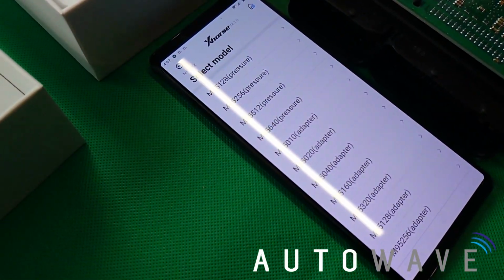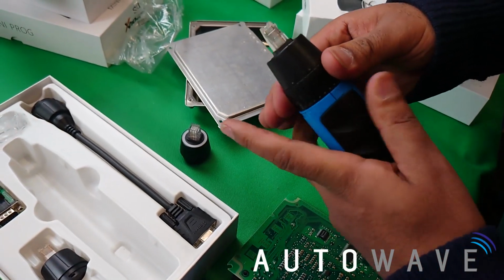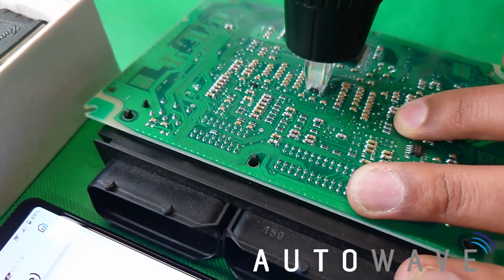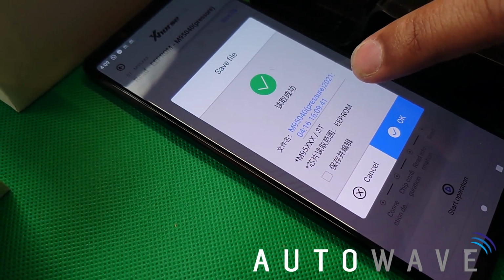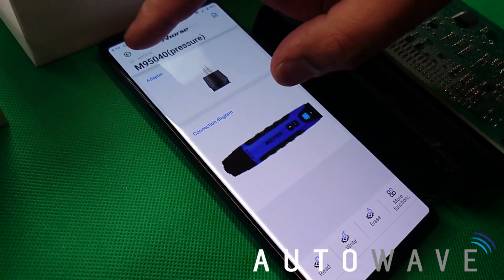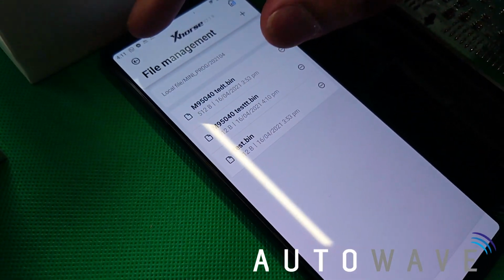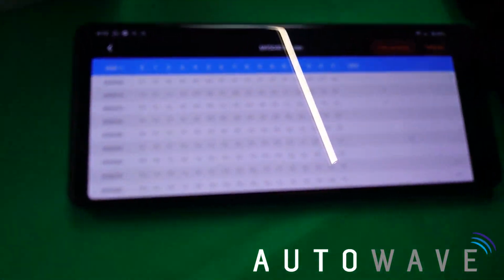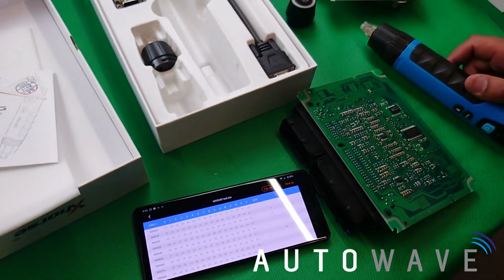Reading EEPROM Data using Xhorse Mini Prog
Here is  a demonstration of how to read EEPROM data using the Xhorse Mini Prog.